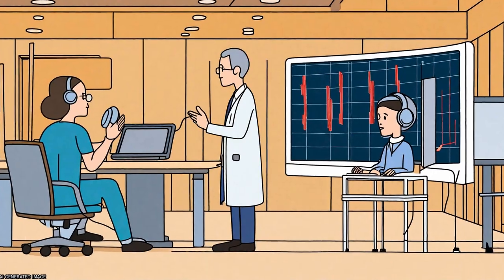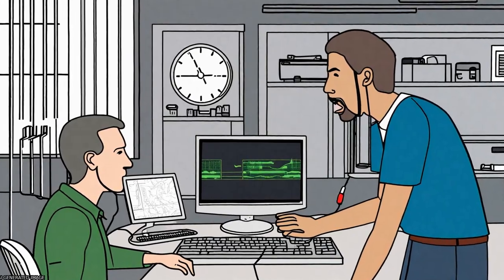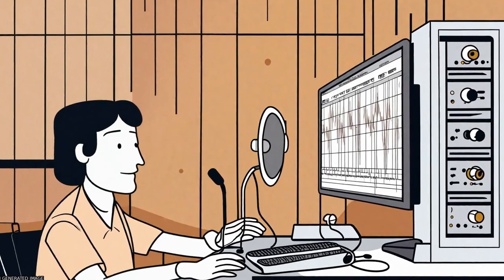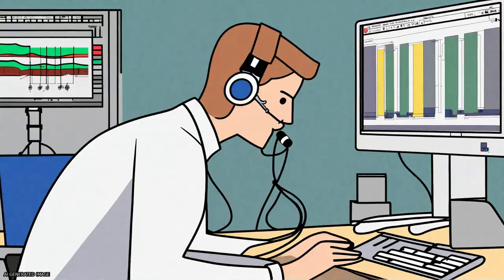Neural oscillations carry speech rhythm through to comprehension | RTCL.TV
### Keywords ###

### Article Attribution ###
Authors: Jonathan E Peelle ,and Matthew H Davis
Publisher: Frontiers Media S.A.

### Video Timestamps ###
0:00:00 - Summary
0:00:54 - Title
0:00:59 - Tail
0:01:03 - End